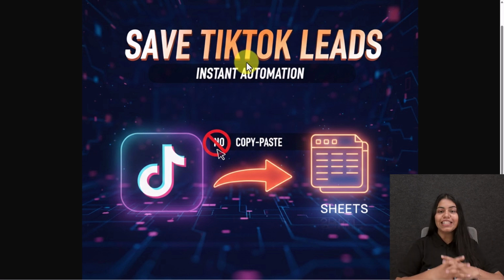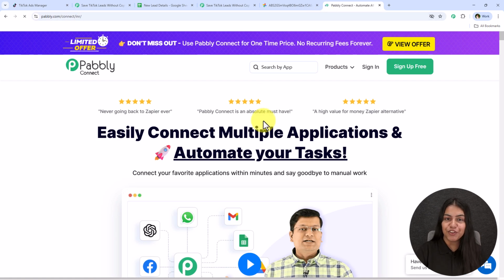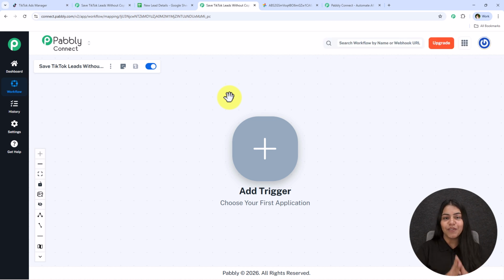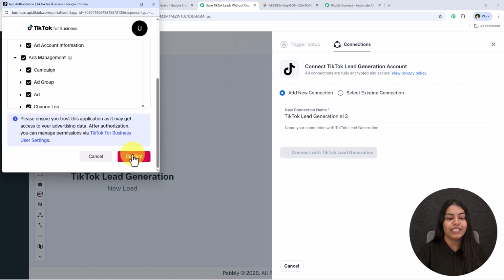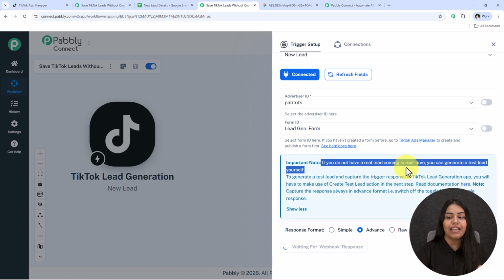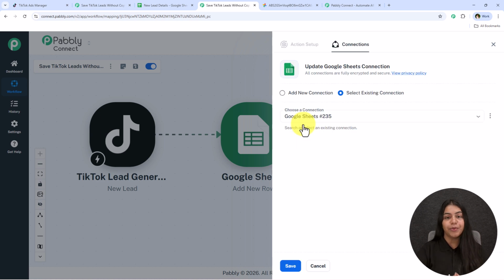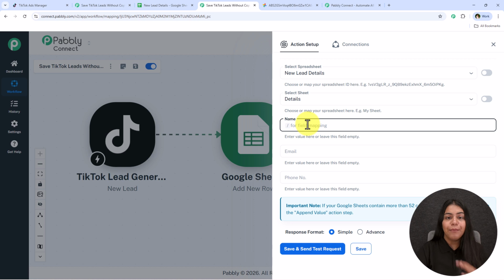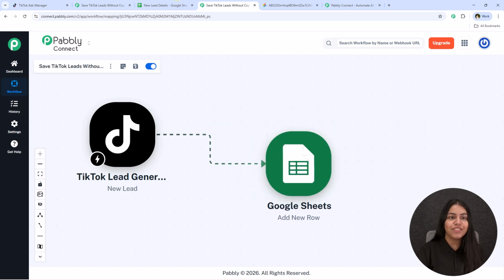Save TikTok Leads Without Copy-Pasting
In this video, you'll learn how to save TikTok leads effortlessly without the tedious process of copy-pasting. We’ll explore how to utilize TikTok to gather leads and leverage tools like Google Sheets for data management. Pabbly Connect automates this entire workflow, allowing you to capture and organize leads seamlessly without any manual intervention. This solution saves you precious time while improving your lead management efficiency.

Use Case:-
Manually copy-pasting TikTok leads is slow and leads to missed follow-ups. With this automation, every new TikTok lead is saved automatically to your CRM, Google Sheets, or database the moment it comes in—no manual export or copy-paste needed. This keeps your lead data clean, organized, and ready for instant follow-ups, helping you convert more leads without extra effort.

Benefits of Pabbly Connect:

1. Automation: Save time, money, and resources by automating tasks.

2. Integration: Connect various web services to create efficient workflows.

3. Security: Enjoy industry-standard security for your data.

4. Scalability: Easily add new applications and services to your workflow.

5. Cost-effective: Choose from plans suitable for different business sizes, with no charges for internal tasks.